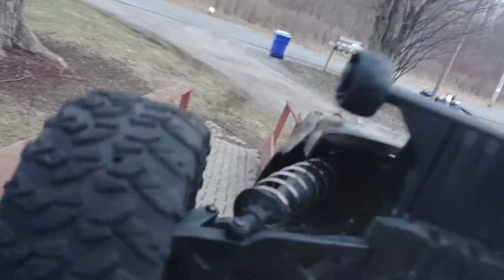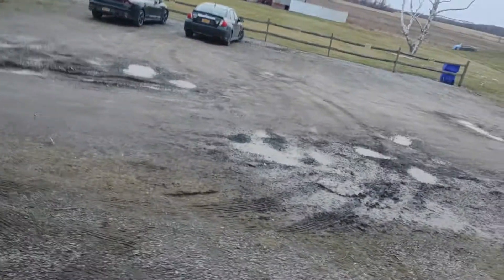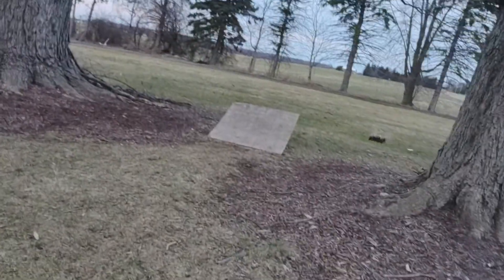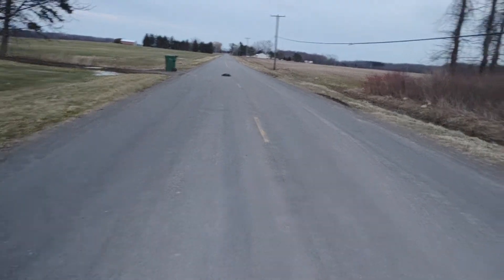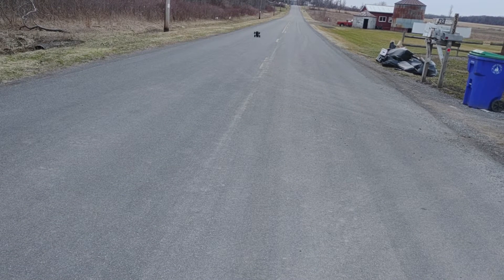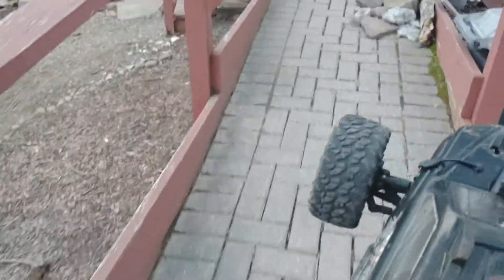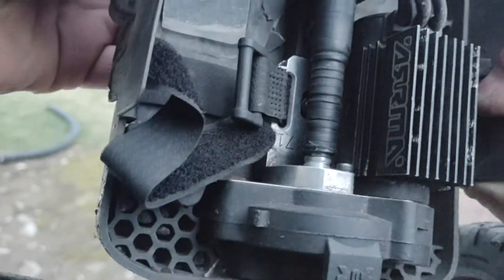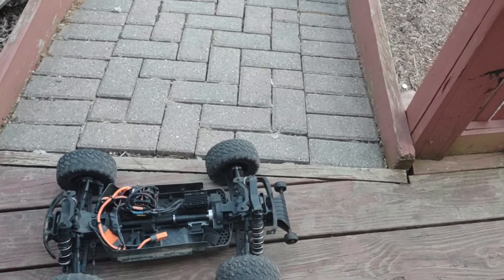Arrma Big Rock v3, Cracked Chassis, Rebuild time 😅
should have just did the full rebuild like I was supposed to lol